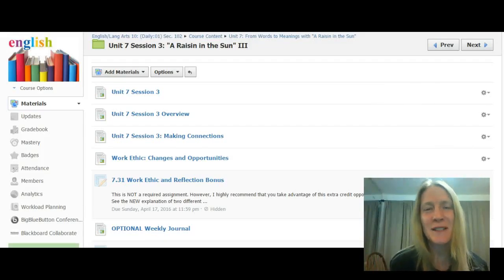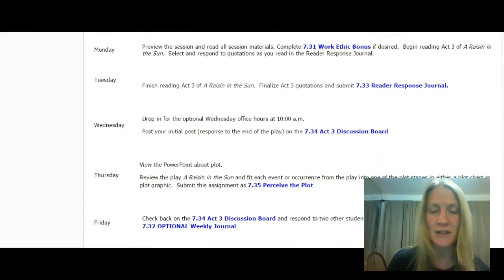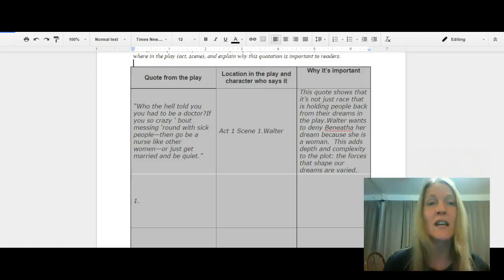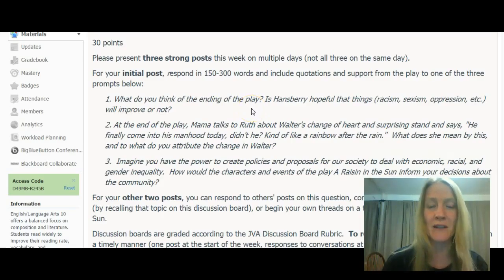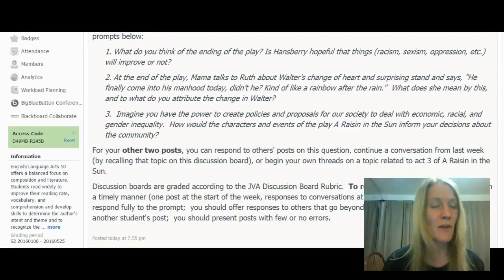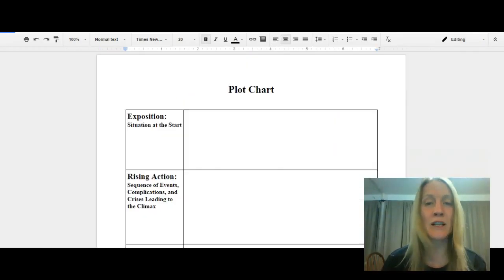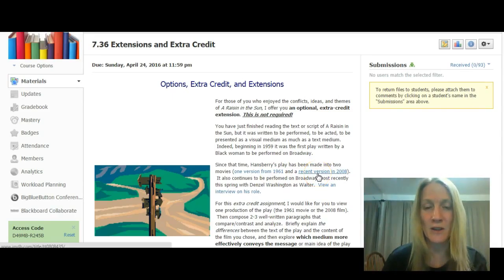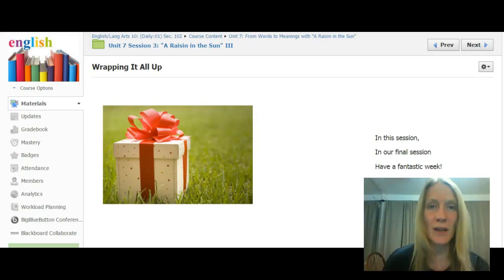English 10 Unit 7 Session 3 VIDEO UPDATE